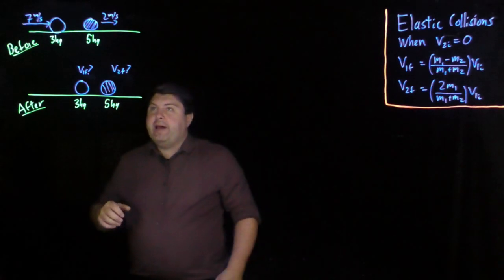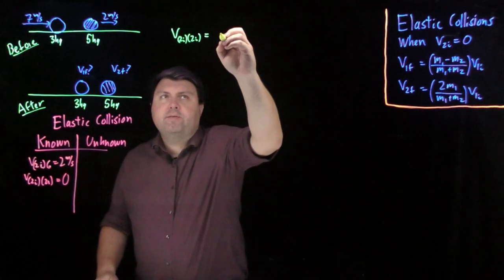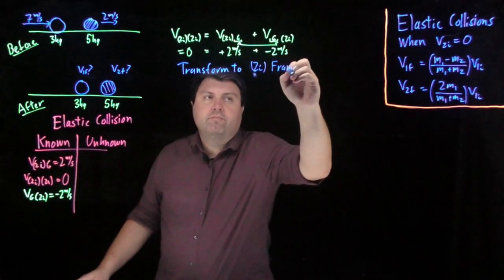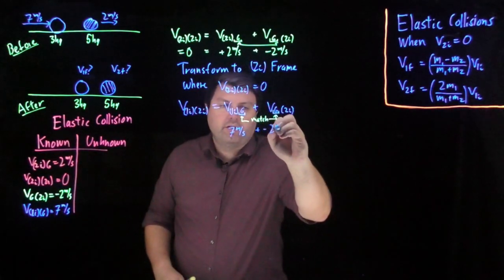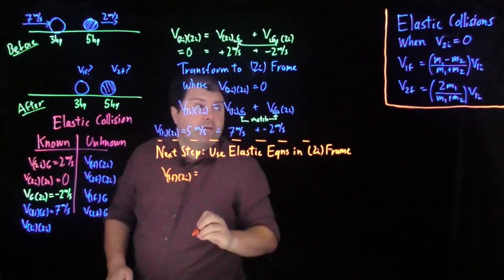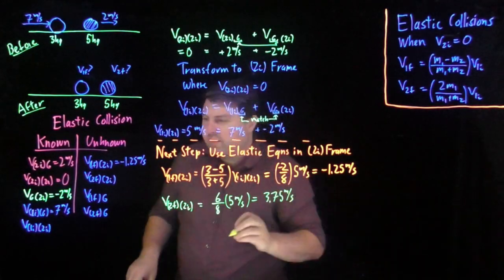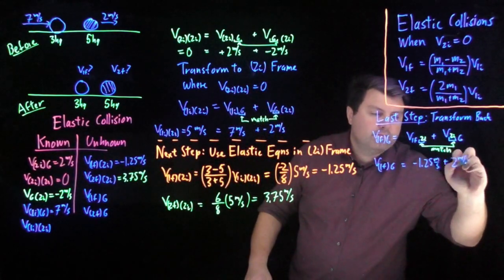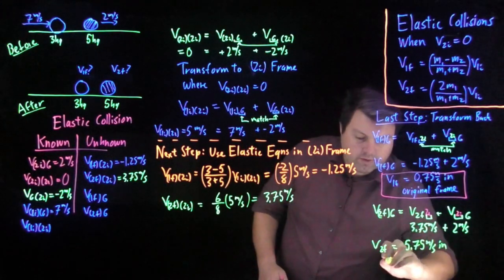Elastic Collisions When Both Objects Are Initially Moving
A previous video derived the elastic collision equations when one of the two objects is stationary If both objects have a velocity we are not out of luck: we can use Galilean Relativity to transform into object 2's reference frame just before the hit, in which it stationary. Then we use the Elastic Collision Equations found before to find the final velocities in 2's previous reference frame. Lastly we cannot forget to transform back to our original frame of reference to correctly answer the question.